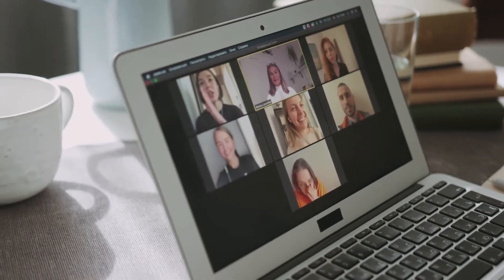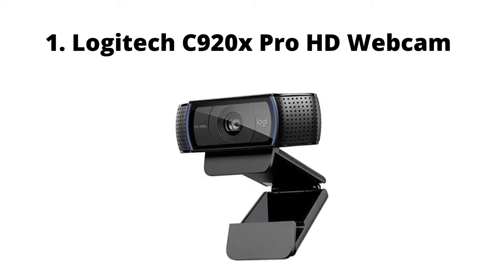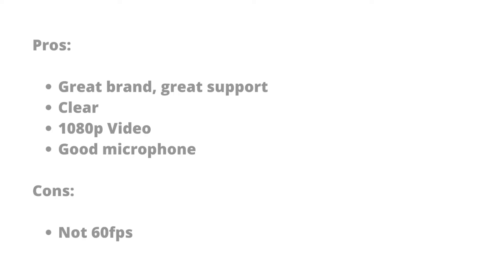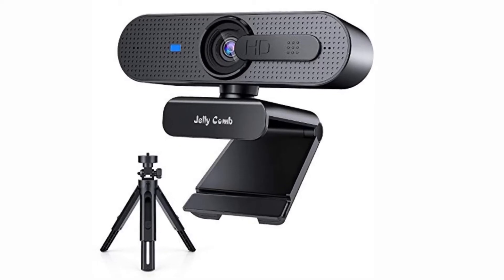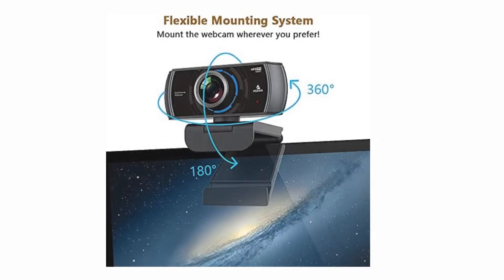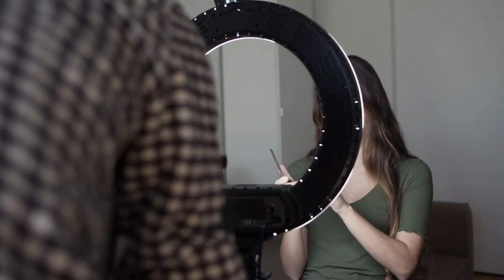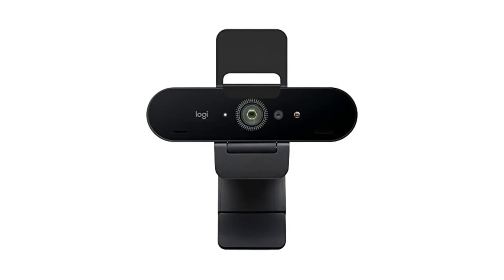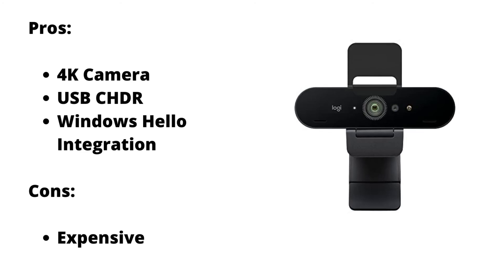Best webcams for PC and laptop on Amazon for 2022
This video was made using voice narration from fivver (website link is mentioned below 👇):

Choosing a webcam is HARD because there's SO MANY of them! I will help you choose the best one for YOUR BUDGET. The best webcam for streamers isn't about choosing the best budget webcam or choosing the best webcam you can afford. It's about planning for the future and buying the best webcam for your situation. Sometimes buying the best cheap webcam is a better choice, even if you can afford a more expensive webcam. Because if you're planning on using a DSLR as your webcam, the premium webcams that are kind of in the middle in terms of price, might be worth skipping in order to save up for a camera & get it sooner.

1. 0:36 Logitech C920x Pro HD Webcam.
2. 1:24 Jelly Comb HD Webcam 1080P with Tripod.
3. 2:29 NexiGo N980P FHD 60FPS Webcam.
4. 3:38 Logitech BRIO Ultra HD Webcam.